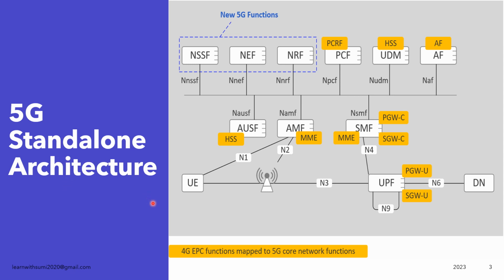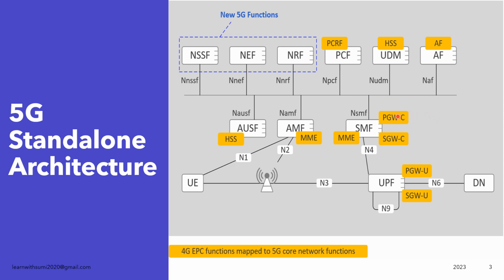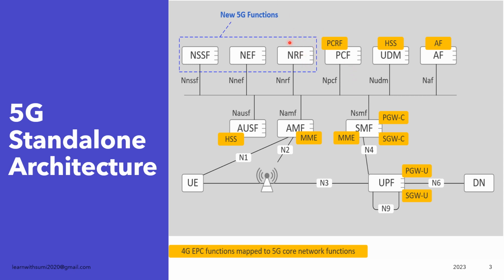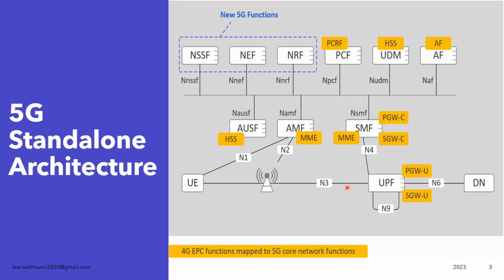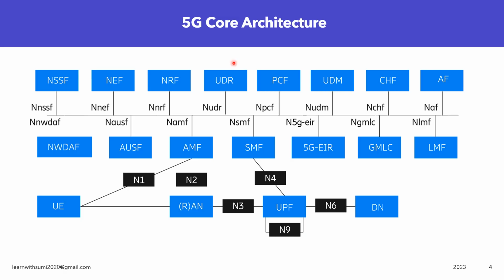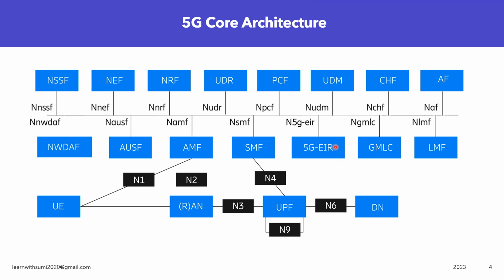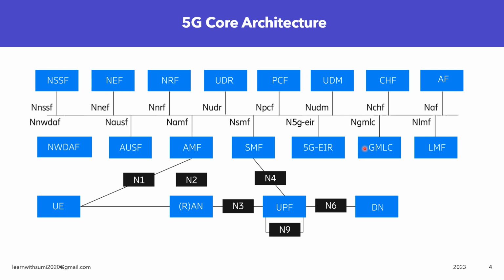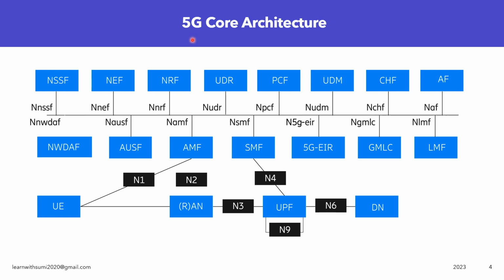5G Core Architecture | 5G Standalone Architecture | Service Based Architecture(SBA) | NF's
In this session you will understand about Service Based Architecture, 5G Core Architecture, 5G Standalone Architecture

1. 5G Standalone Architecture.
2. 5G Core Architecture
3. 5G Network Functions such as
a. AMF - Application & Management function
b. SMF - Session Management function
c. AUSF - Authentication Server function
d. UPF - User Plane function
e. NSSF - Network slice Server function
f. NEF - Network Exposure function
g. NRF - Network Repository function
h. PCF - Policy Control function
i. UDM - Unified Data Management
j. AF - Application function
k. CHF - Charging function
l. NWDAF - Network data Analytics function
m. 5G-EIR - 5G Equipment Identity Register
n. GMLC - Gateway Mobile Location Centre
o. LMF - Location Management Function

Do not hesitate to ask doubts in comment section.